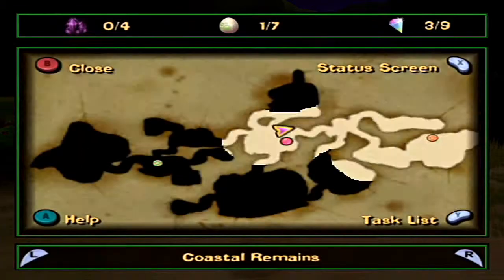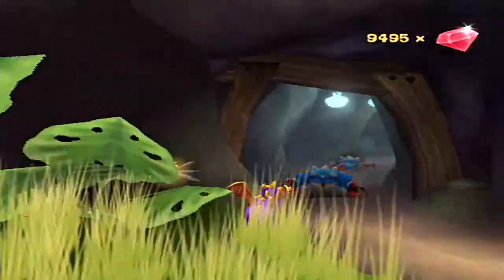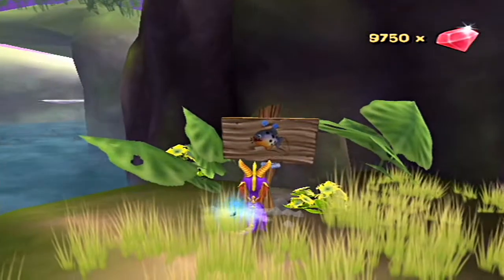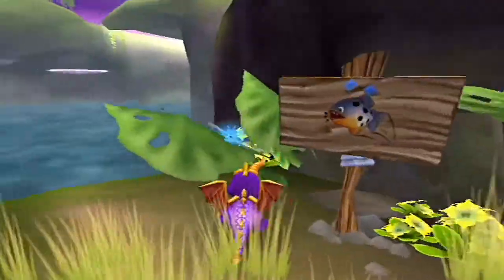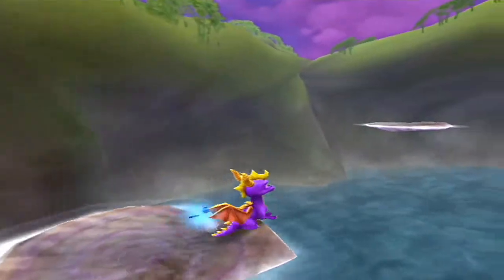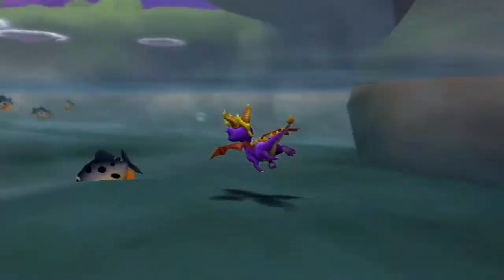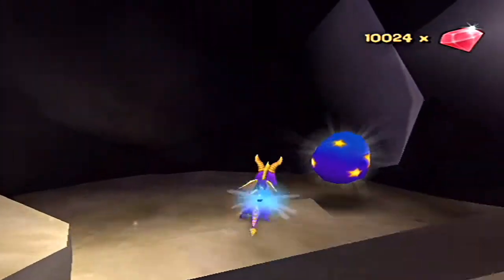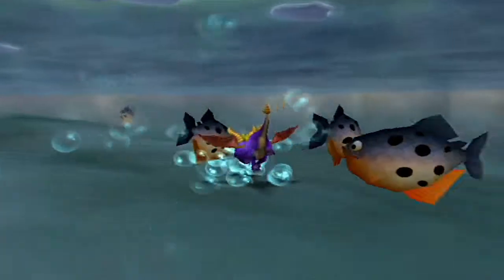Spyro: A Hero's Tail - Episode 18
In this episode:
We use the Ball Gadget to finish Cloudy Domain!